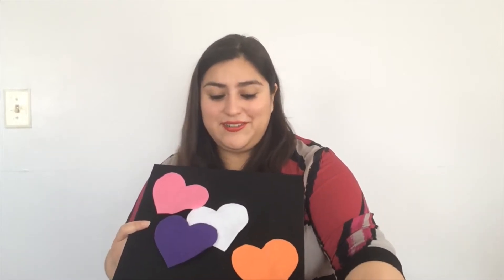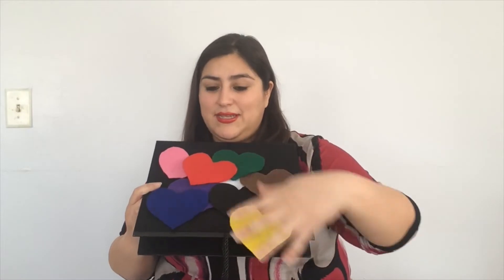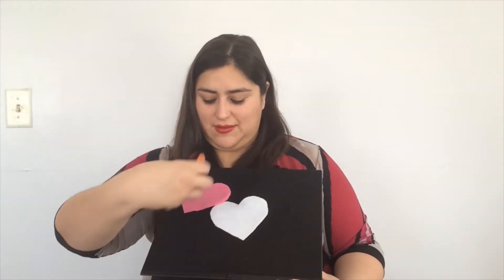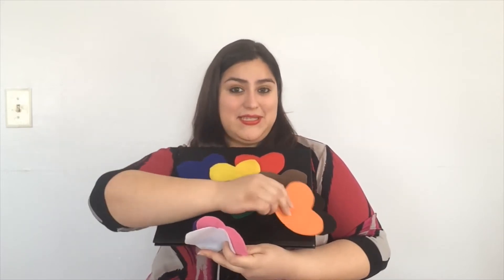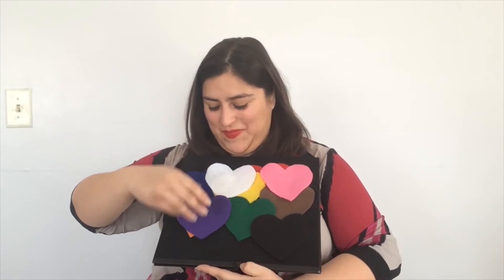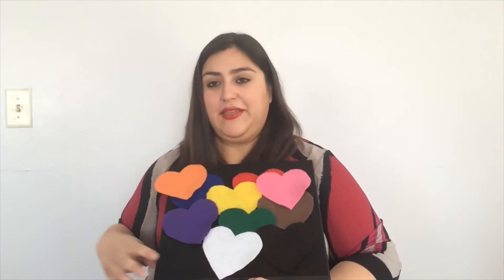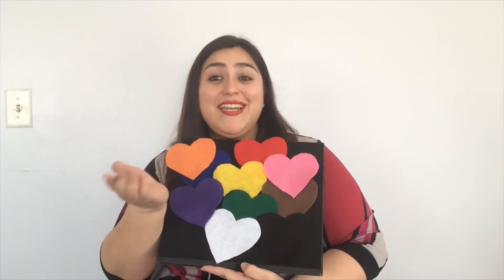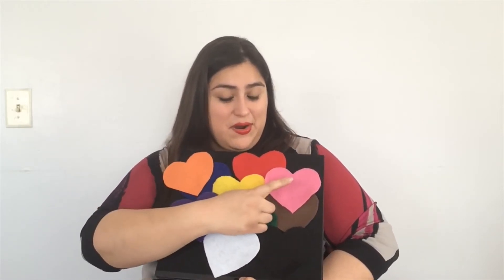Rima // Rhyme : Hearts and Kisses // Corazones y Besos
English
1 little, 2 little, 3 little hearts
4 little, 5 little, 6 little hearts
7 little, 8 little, 9 little hearts
10 little hearts and a kiss (blow a kiss)

Spanish
Uno, dos, tres corazoncitos,
Quatro, cinco, seis corazoncitos,
Siete, ocho, nueve corazoncitos,
Diez corazoncitos y un beso!